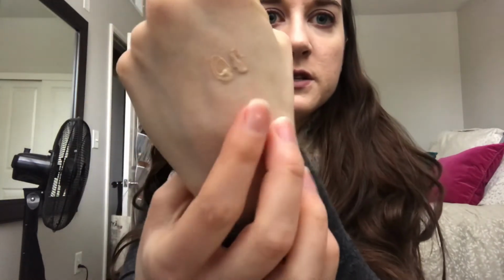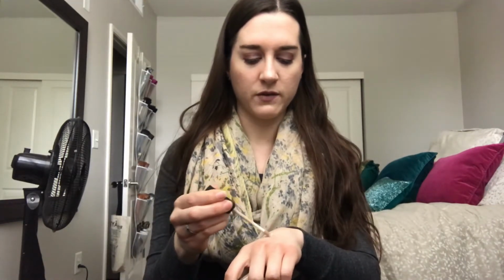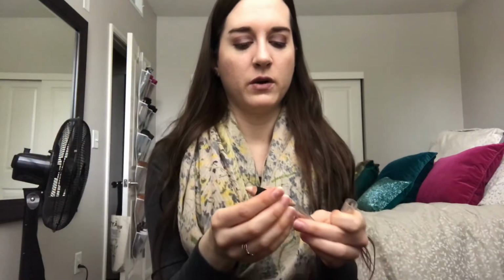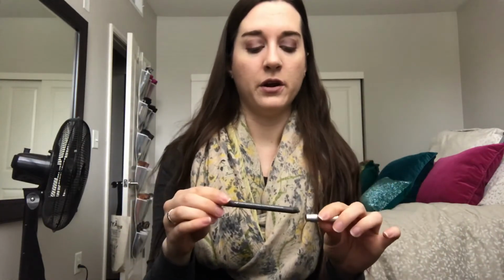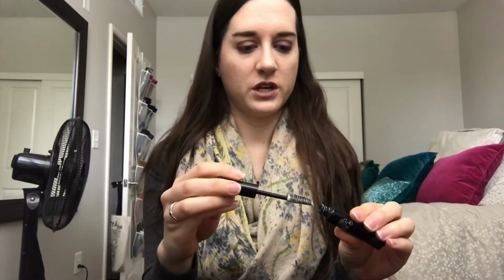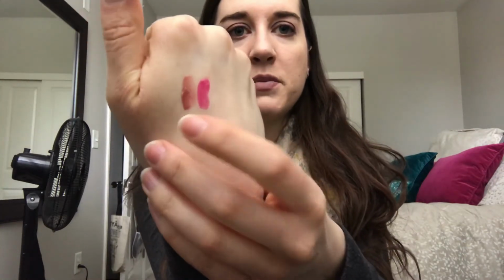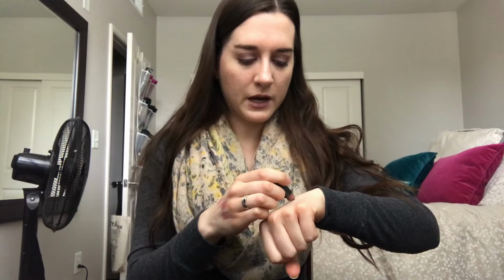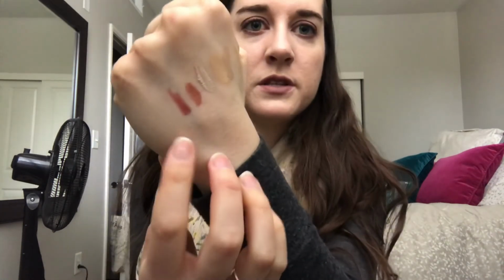Winter Makeup Bag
In this video I share the makeup I'm using this winter.

Products Mentioned:
Make Up For Ever Mat Velvet+ Matifying Foundation in Alabaster
Dr. Jart+ Premium Beauty Balm in 01 Light-Medium
Yadah Silky Fit Concealer BB
Urban Decay Naked Skin Foundation in 0.5
Physicians Formula Mineral Wear Mineral Airbrushing Pressed Powder
Josie Maran Coconut Watercolor Cheek Gelee in Poppy Paradise
tarte Amazonian Clay 12-Hour Blush in Exposed
benefit Watt's Up Highlighter
Laura Mercier Matte Radiance Baked Powder in Highlight-01
Josie Maran Argan Enlightenment Illuminizing Veil
Hourglass Ambient Lighting Powder in Ethereal Light
NARS  Proof Eyeshadow Base
NYX Jumbo Eye Pencil in Yogurt
Anastasia Beverly Hills Highlighting Duo Pencil in Matte Camille/Sand Shimmer
Mally Everclear Starlight Waterproof Liner in Milk Chocolate
Urban Decay 24/7 Glide-On Eye Pencil in Desperation
Urban Decay 24/7 Glide-On Eye Pencil in Mushroom
NYX Super Skinny Eye Marker in Carbon Black
Marc Jacobs Highliner Gel Crayon in Blacquer
Lancome Hypnose Drama Mascara
tarte Lights, Camera, Lashes 4-in-1 Mascara
Cover Girl The Super Sizer Mascara
Anastasia Beverly Hills Brow Wiz in Soft Brown
Make Up For Ever Brow Gel in Transparent
Benefit Sugarbomb Ultra Plush Lip Gloss
Buxom Full-On Lip Cream in Berry Blast
Sephora Collection Oil Infusion in Bubbly Grenadine
Fresh Sugar Lip Treatment in Honey
Fresh Sugar Lip Treatment in Rose
Fresh Sugar Lip Treatment in Tulip
Fresh Sugar Lip Treatment in Poppy
Fresh Sugar Lip Treatment in Berry
Bite Amuse Bouche Lipstick in Honeycomb
Bite Amuse Bouche Lipstick in Pepper
Bite Amuse Bouche Lipstick in Fig
Bite Amuse Bouche Lipstick in Thistle
Bite Amuse Bouche Lipstick in Rhubarb
Aerin Ikat Jasmine
Thierry Mugler Alien
Aerin Waterlily Sun
Elizabeth and James Nirvana Black
Elizabeth and James Nirvana White

All products mentioned were purchased by me or were gifts from friends or family.  All opinions are my own.